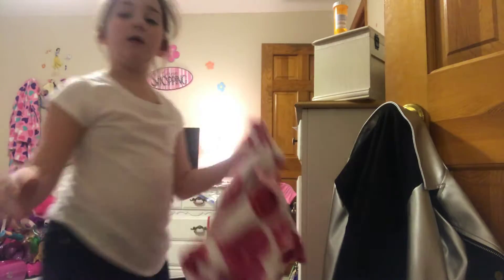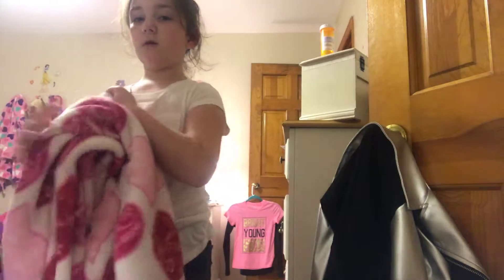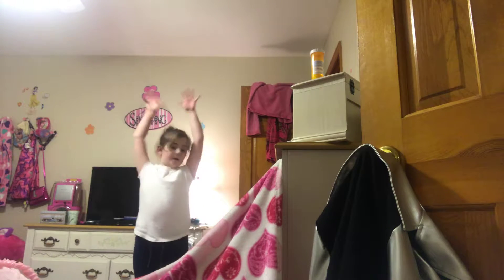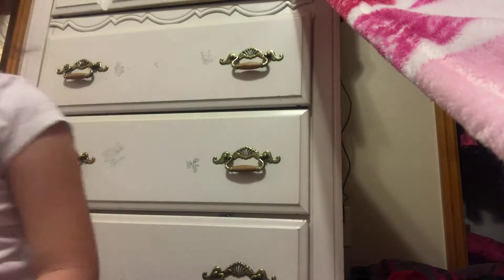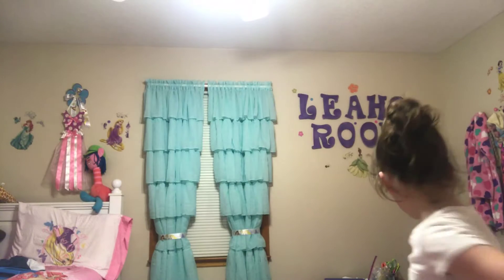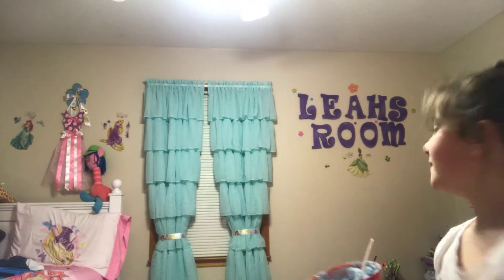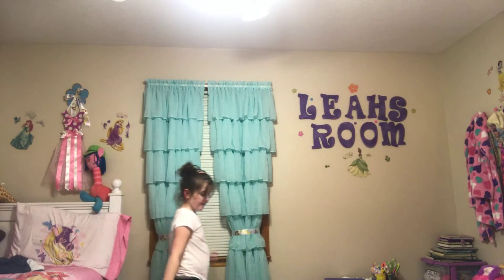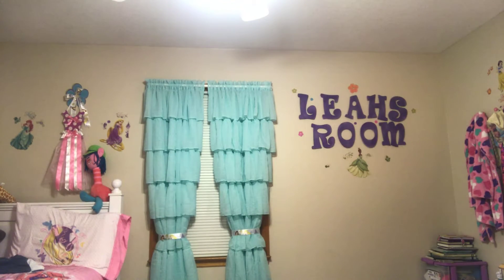Makeing a fort